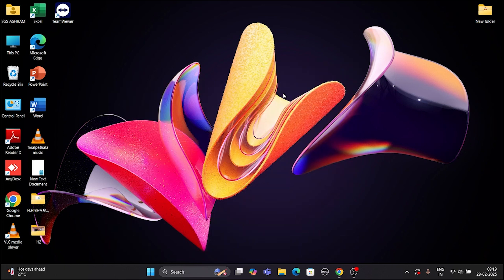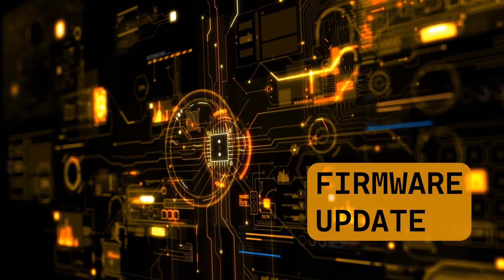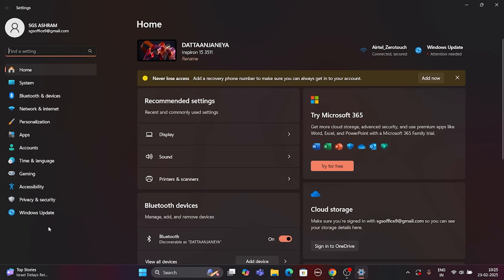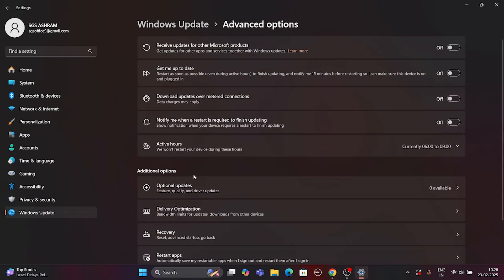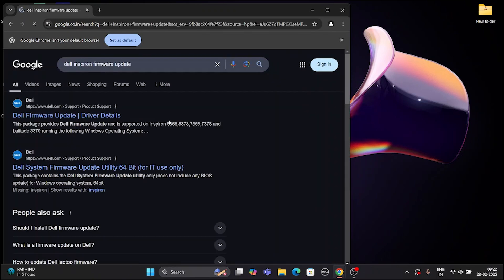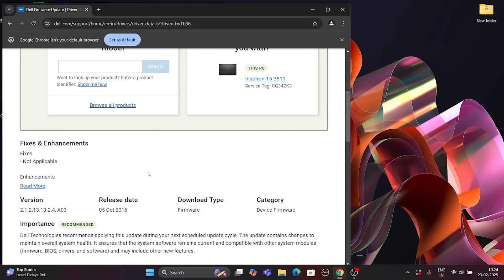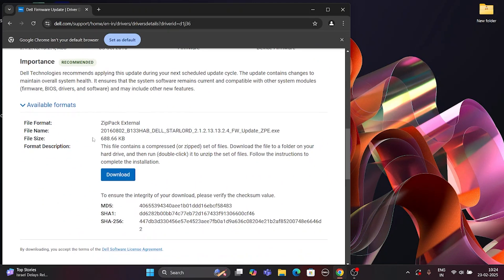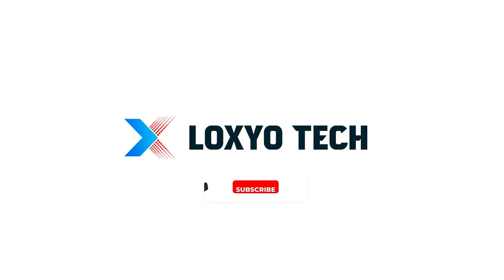Windows 11 24H2 Update | Firmware Update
Is your device running slow or experiencing lag? Outdated firmware might be the culprit! In this video, we'll show you how to update your firmware to breathe new life into your device and unlock better performance. From improved speed to enhanced features, we'll cover the benefits of keeping your firmware up to date. Don't let outdated software hold you back - update your firmware now and experience the difference for yourself!

- How to Update Your Computer's Firmware in Windows 11/10
- How to Update Drivers, Software & Firmware on Windows 11
- Download drivers and firmware update
- Updating drivers using Windows Update
- Windows UEFI Firmware Update Platform
- Windows 11 updating bios and firmware without any input
- How do I update my firmware?
- UPDATE Your Firmware NOW For Better Performance!
- firmware update in laptop